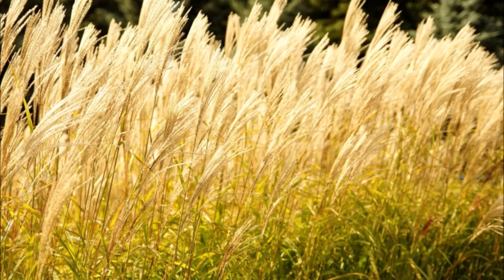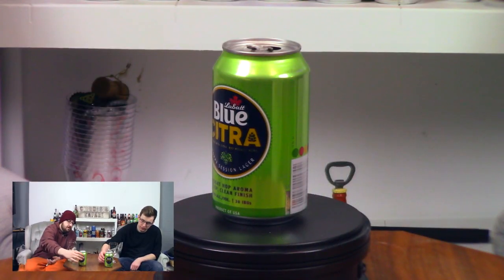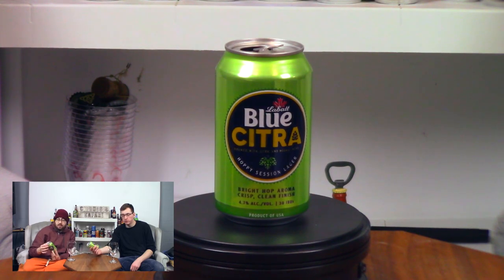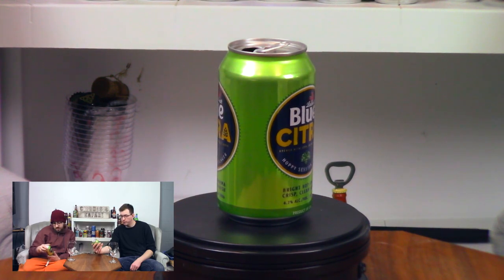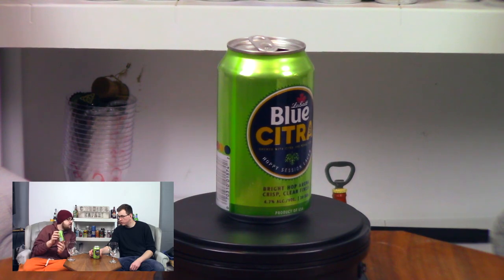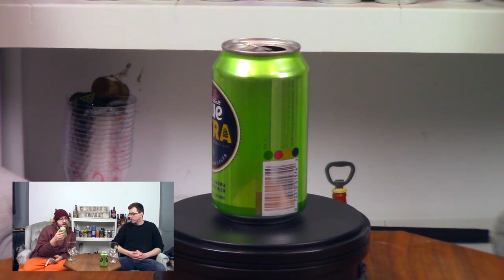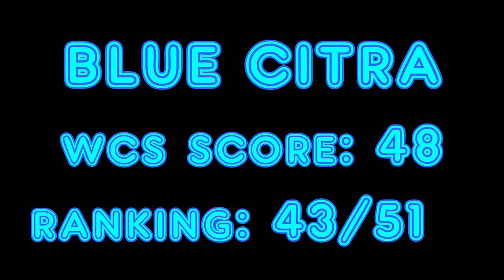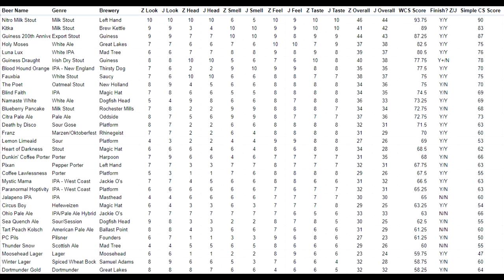Labatt Blue Citra: A Macro-Brew feat. Citra Hops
Today we take a look at Labatt's new offering targeting the craft beer crowd.